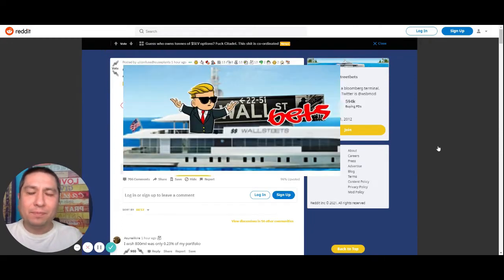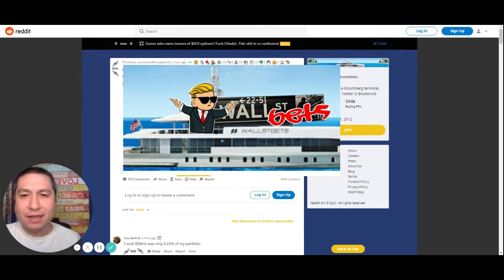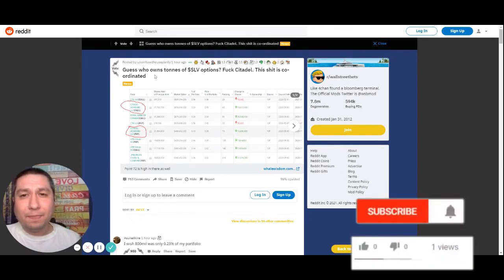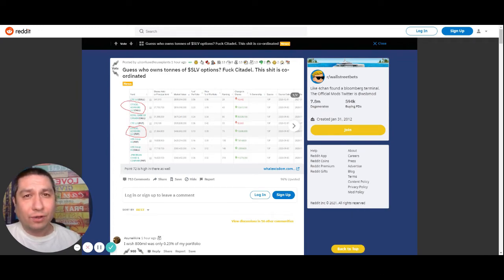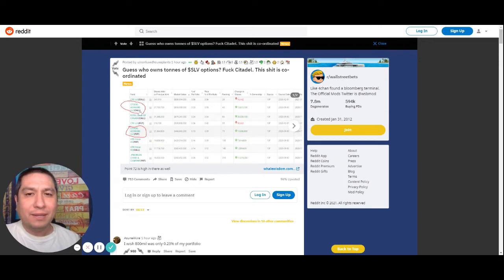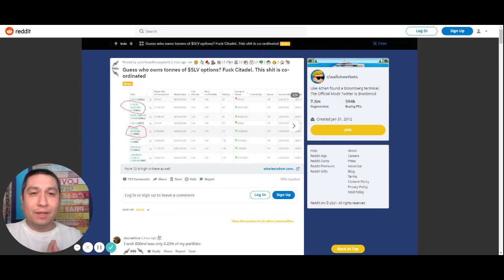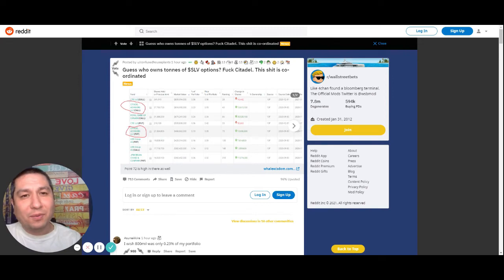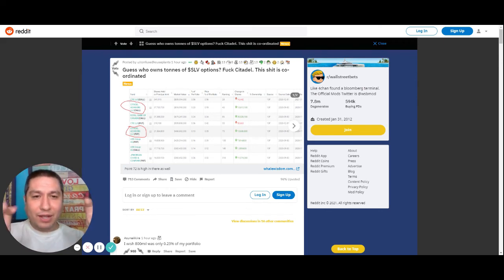wall street bets silver short explained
get up to 4 free stocks with the above link and a new account

gamestop stock wall street bets explained